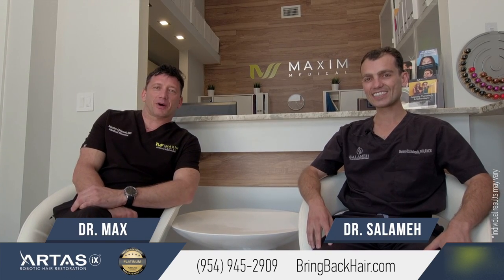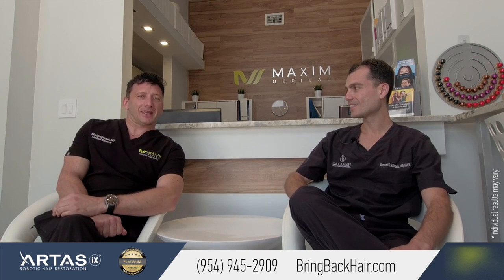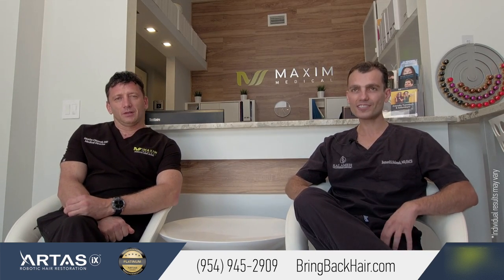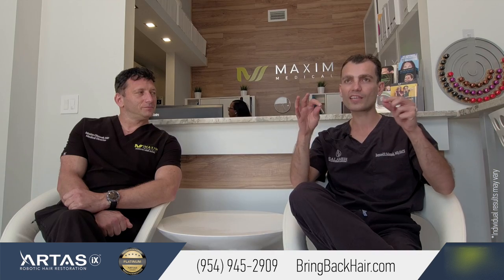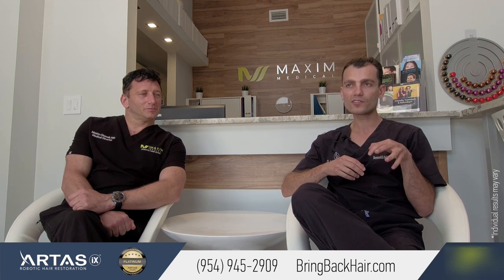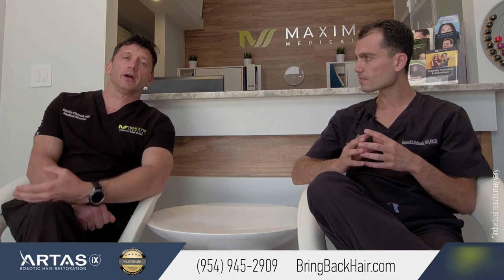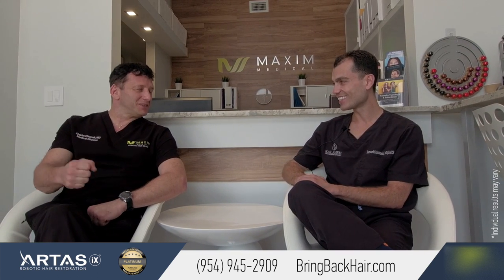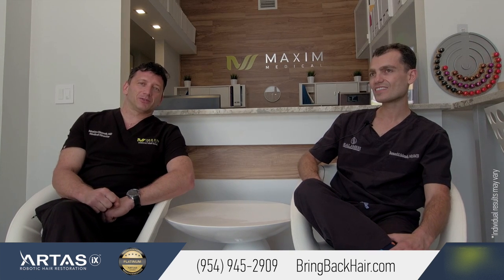Artas Training Center - Hair By Dr. Max, Restoration Center in Ft. Lauderdale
We were very happy to have Dr. Salameh come to Hair By Dr. Max, Restoration Center
 to learn about the ARTAS Hair Restoration System. We wish him the best of luck incorporating the ARTAS robot in his practice over in Bowling Green, Kentucky.